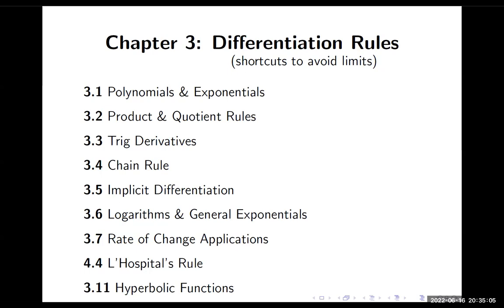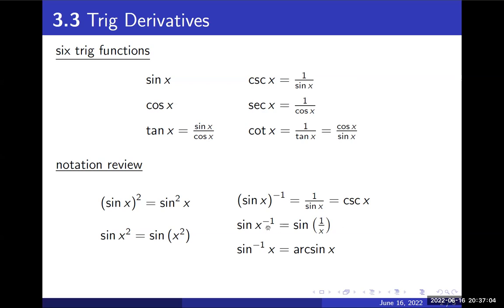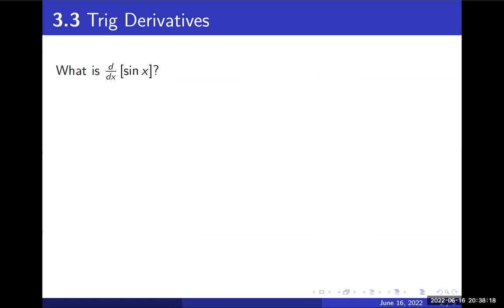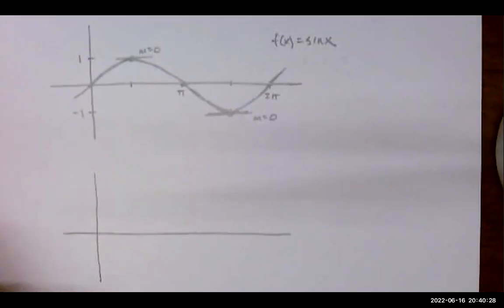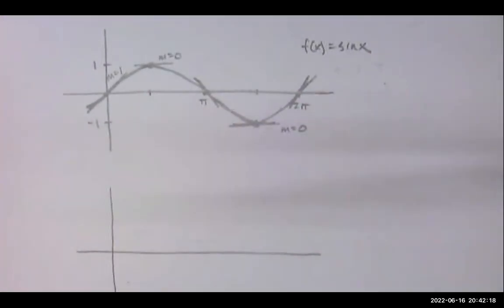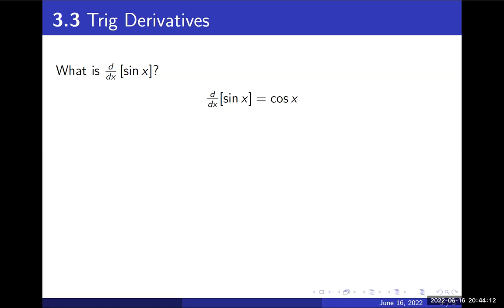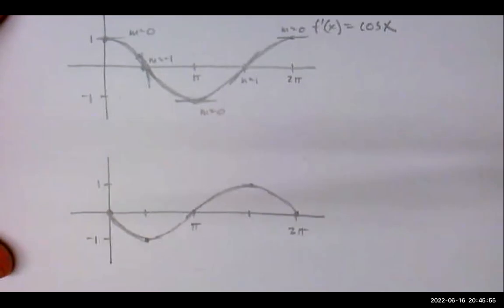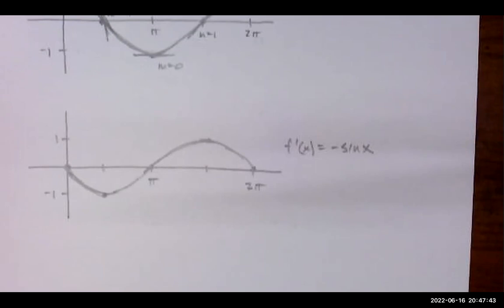150 - 3.3, part 1